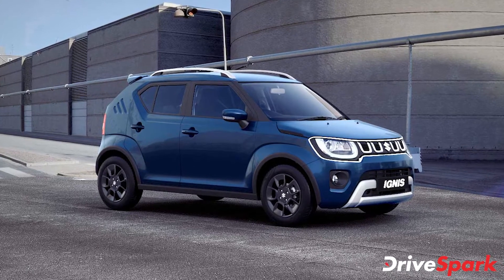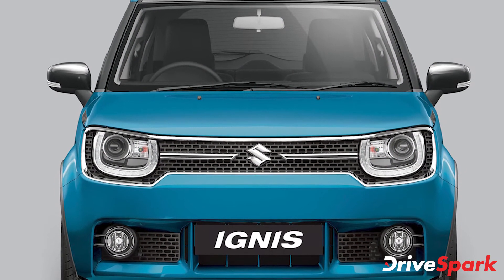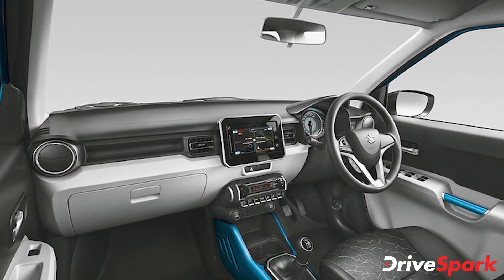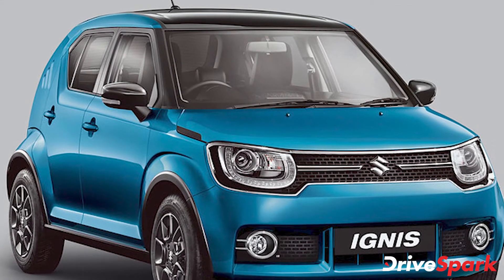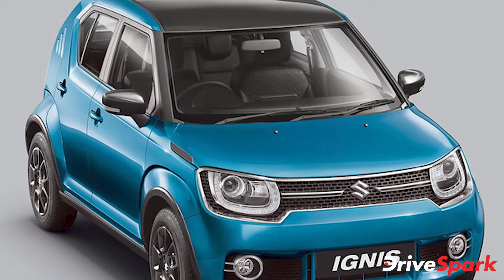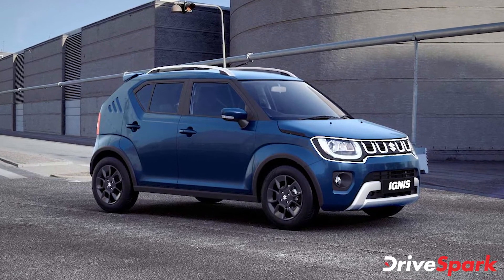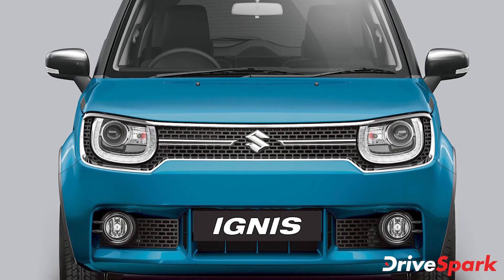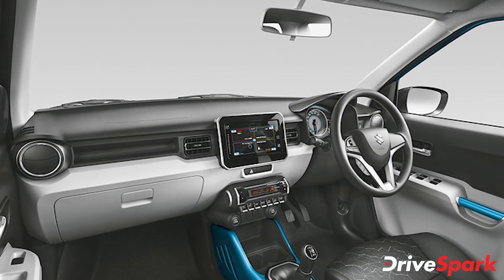Maruti Suzuki Ignis Variant Update | New Features, Equipment, Prices & Other Changes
Maruti Suzuki has launched a number of updates for the mid-spec ‘Zeta’ variant of the Ignis hatchback. The new Maruti Suzuki Ignis Zeta is now offered with a new price tag of Rs 5.98 lakh; a price hike of Rs 9,000 from the previous amount.

For the additional price, Maruti Suzuki has packed the mid-spec trim of the Ignis with a host of new features and equipment, making it more attractive than before. Watch the video to know all the details of the Maruti Suzuki Ignis variant update.